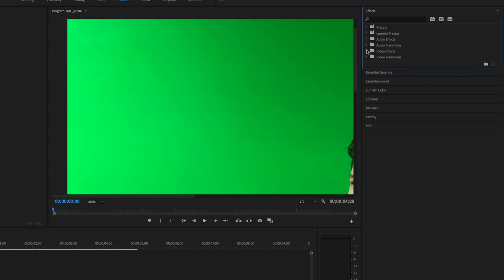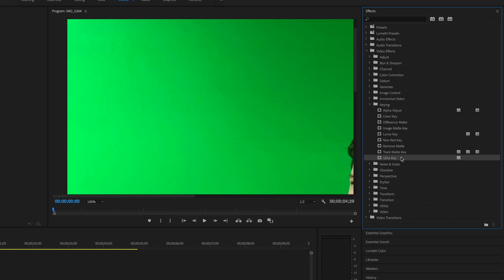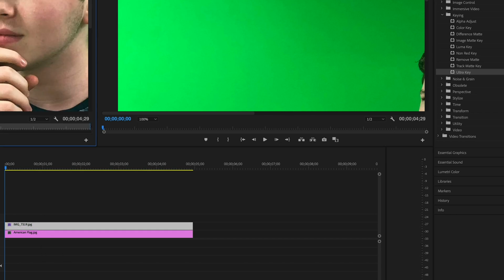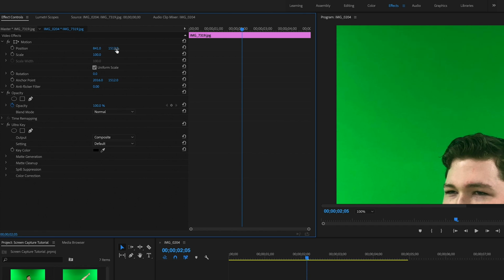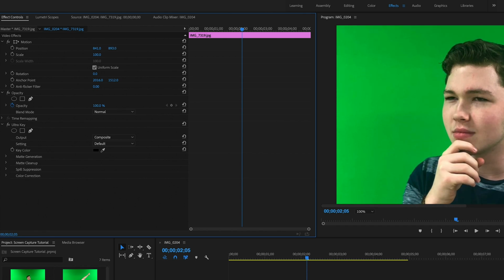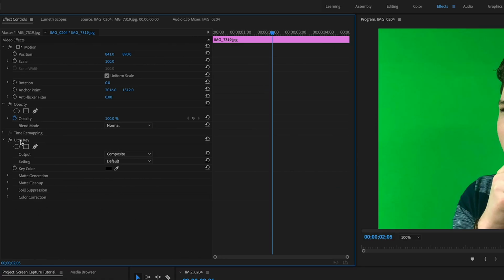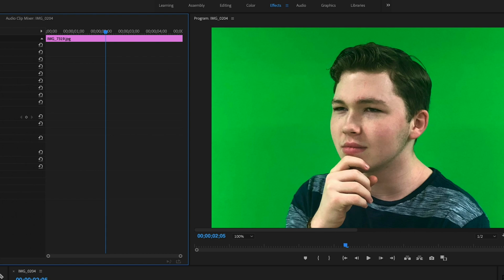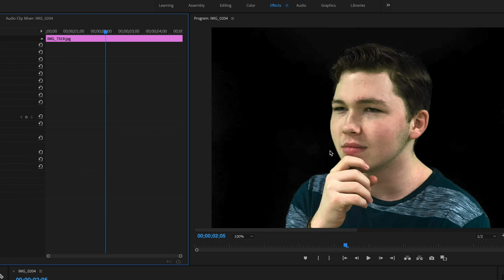STLP Screen Capture Tutorial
STLP 2019
Caed Vose McCracken County High School
In this hit tutorial Caed Vose Teaches you how to use green screen on Adobe Premier Pro.